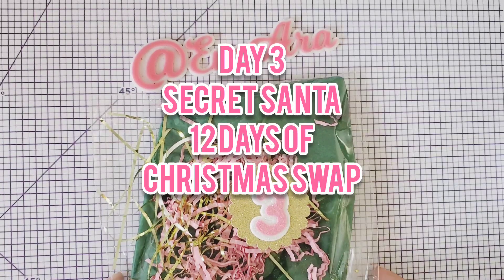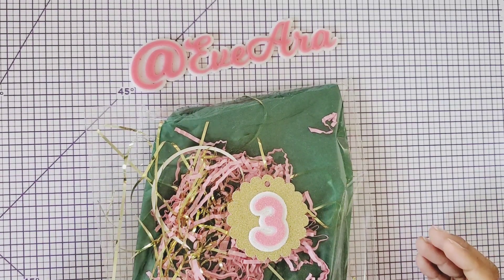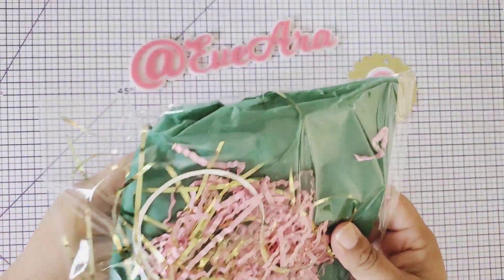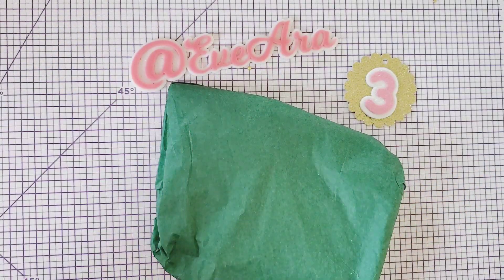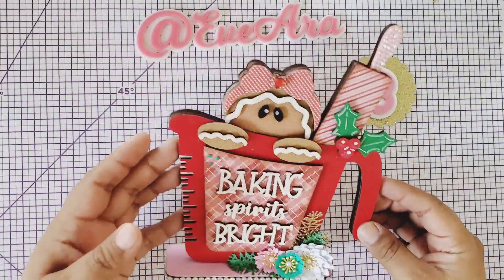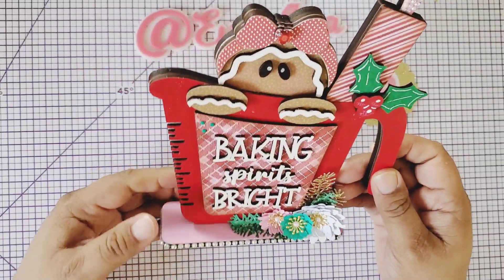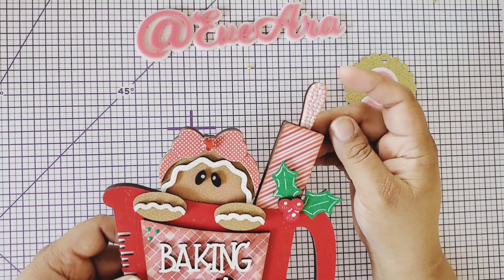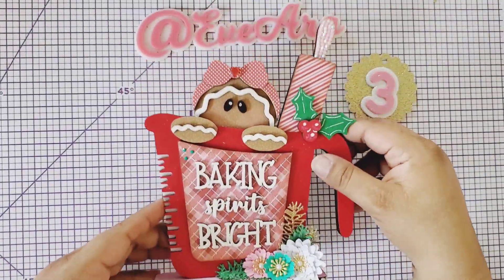Secret Santa 12 Days of Christmas hosted by Janiva | Day 3 @purposelycraftingthedivine9932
Hello Everyone,

Super excited to be part of this fabulous swap hosted by Janiva, The 12 Days of Christmas Swap. Today will be the 3rd of 12 videos opening the gifts my partner sent me.

Please tune in to Day 4 tomorrow and if you didn't catch the previous episodes, the Playlist is right here. 😁